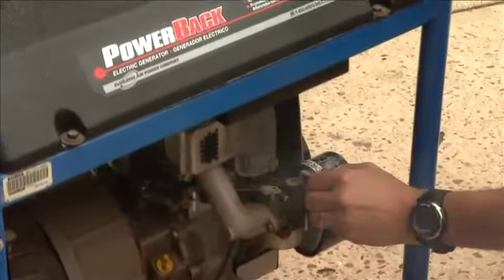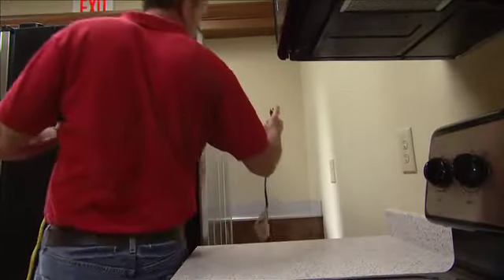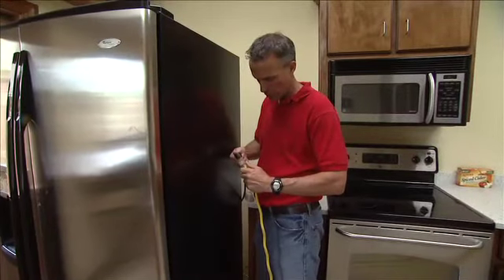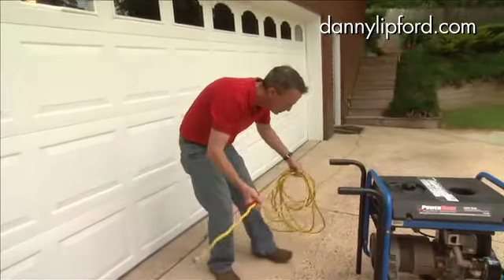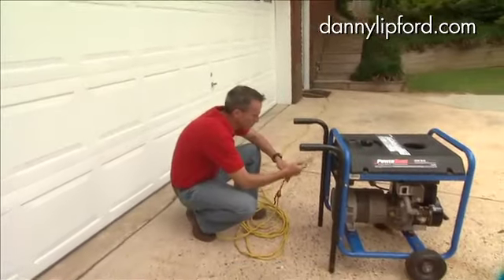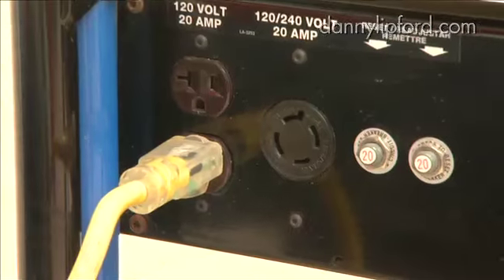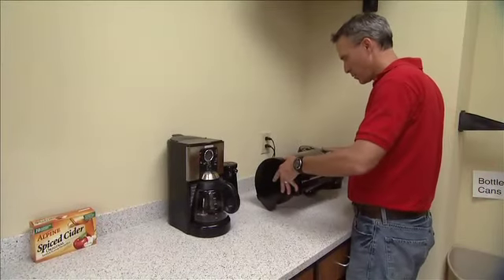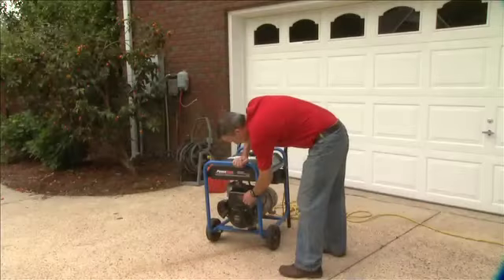How To Safely Use A Portable Generator